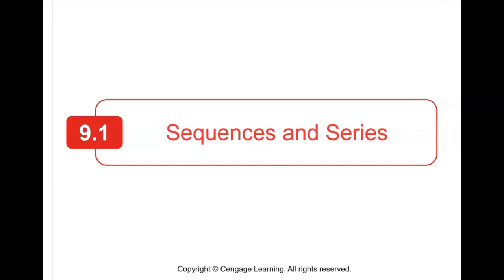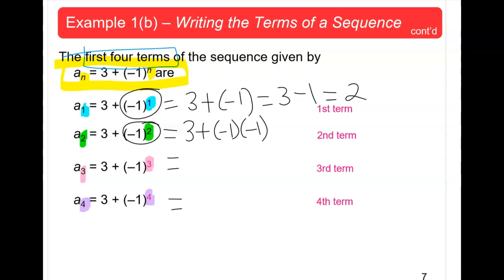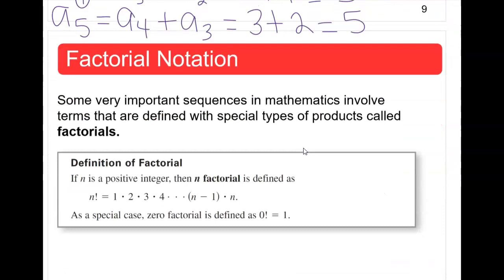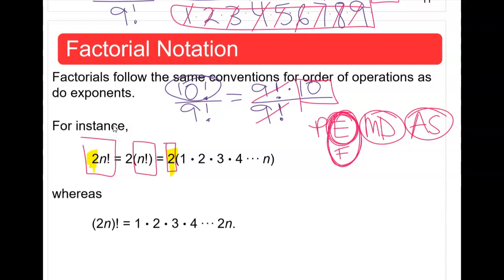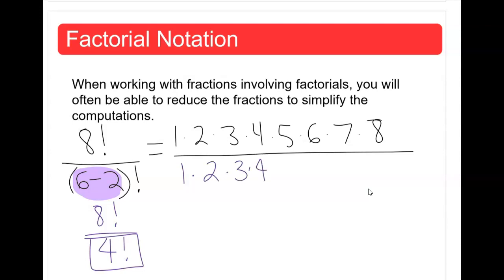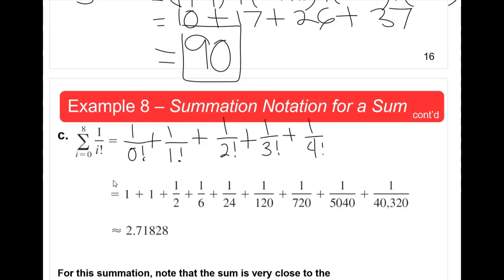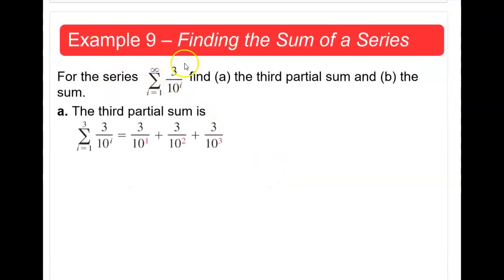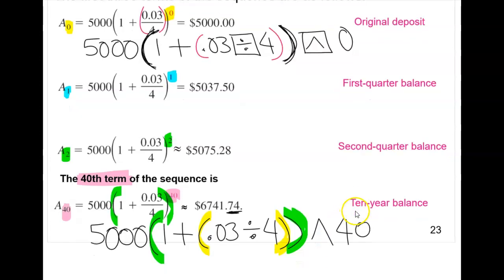Math 2412 Section 9.1 Sequences and Series